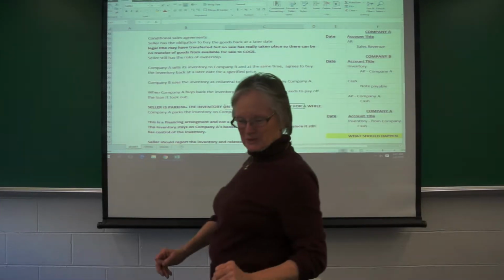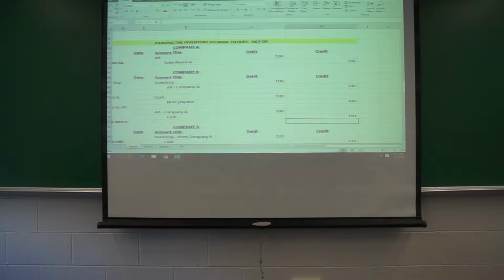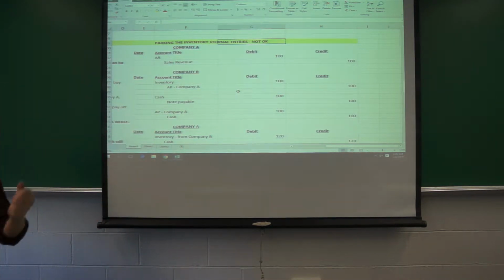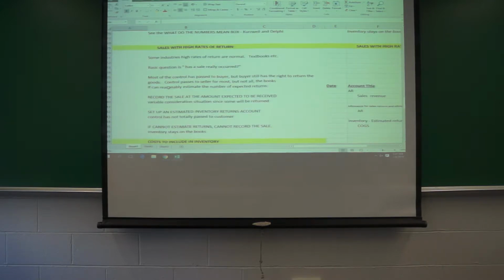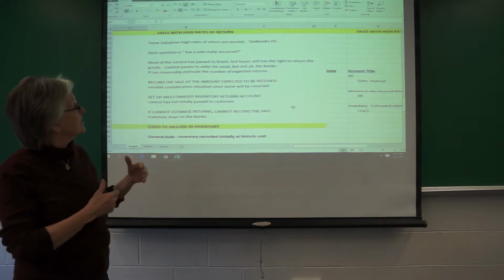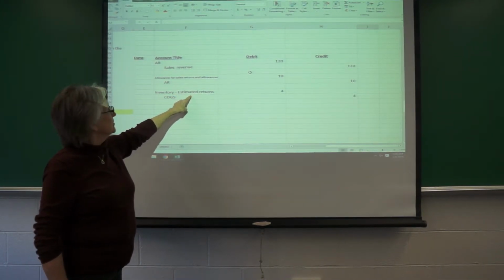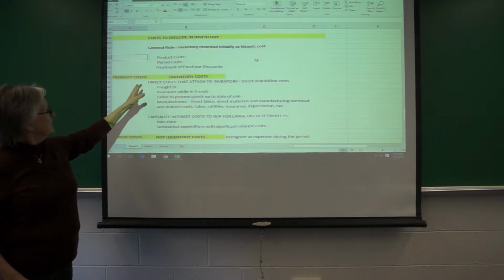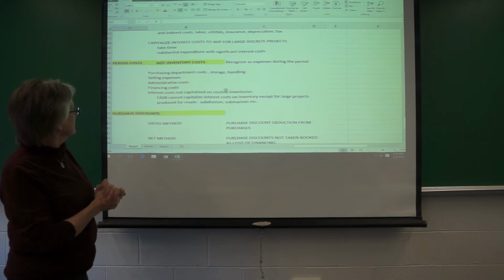CH8 REP RET